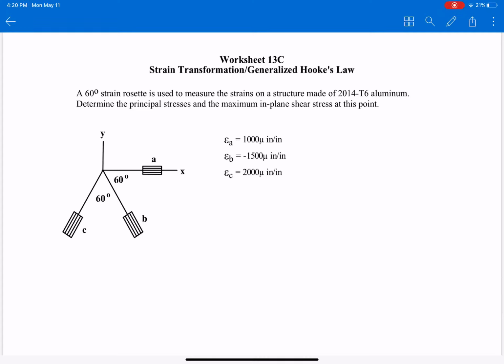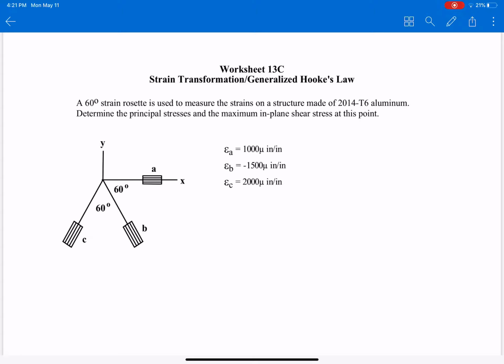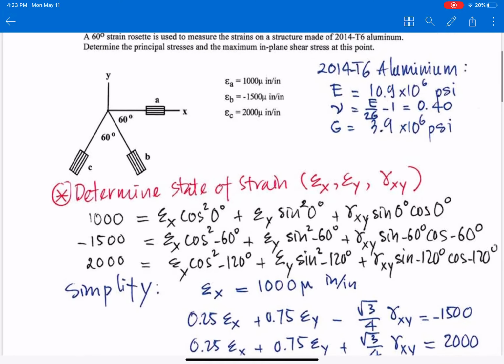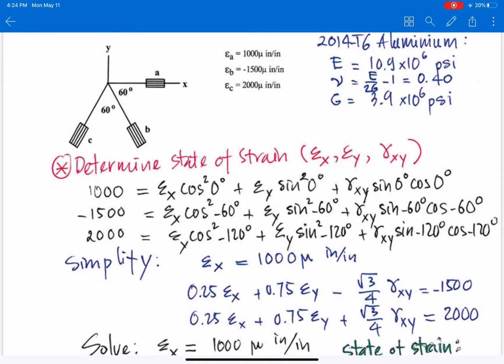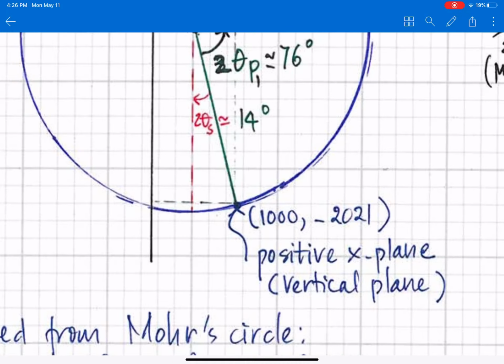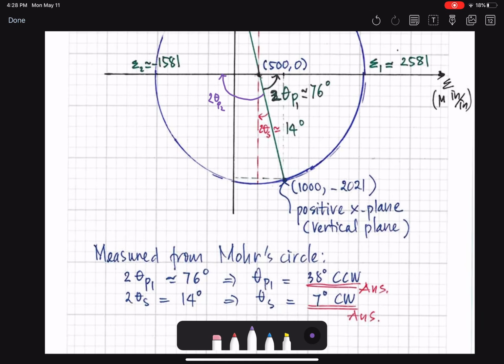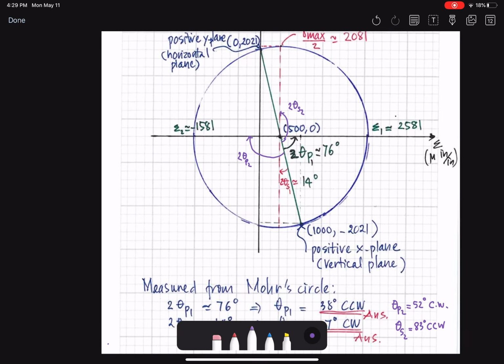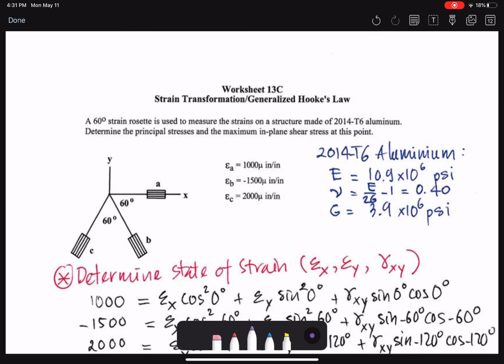Worksheet 13C - Strain Transformation/Generalized Hooke’s Law